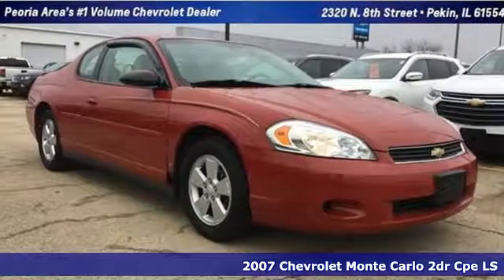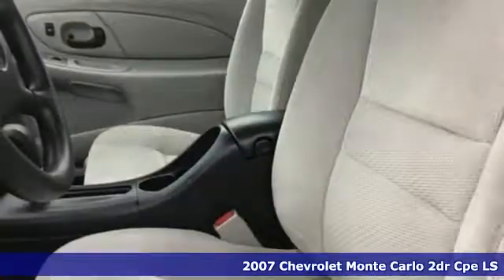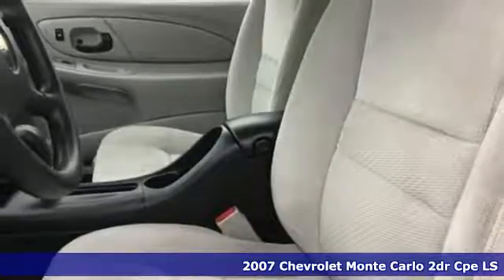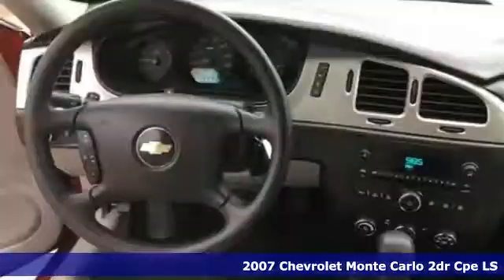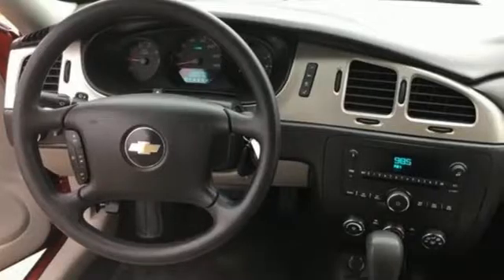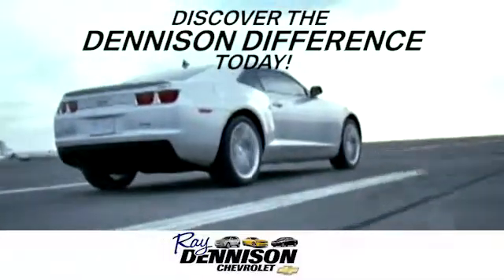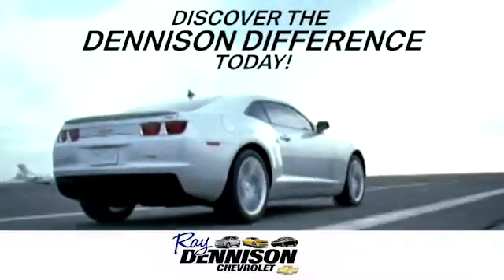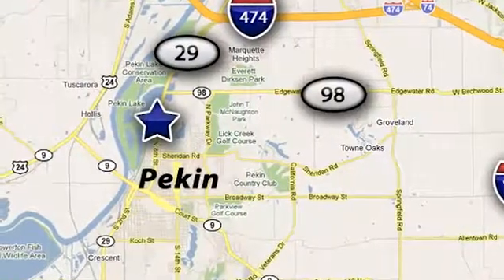2007 Chevrolet Monte Carlo Pekin IL Peoria, IL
Year: 2007
Make: Chevrolet
Model: Monte Carlo
Trim: LS
Engine: Cyl.
Transmission: 4-Speed Automatic with Overdrive
Color: Red
Mileage: 152469
Stock #: 21353A
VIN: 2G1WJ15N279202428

Address:
2320 N 8th St